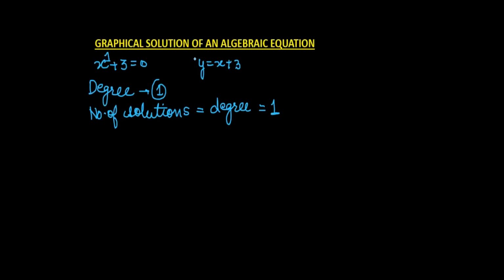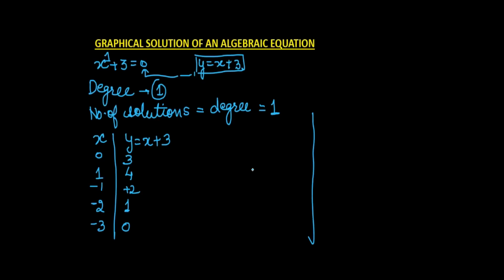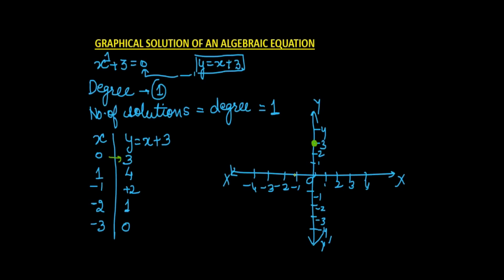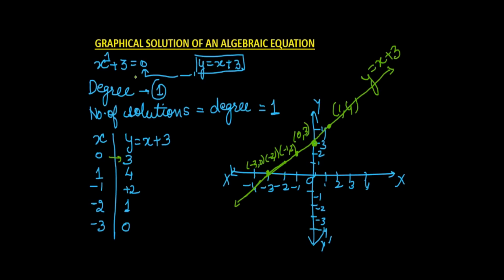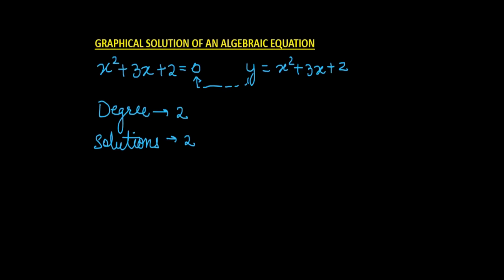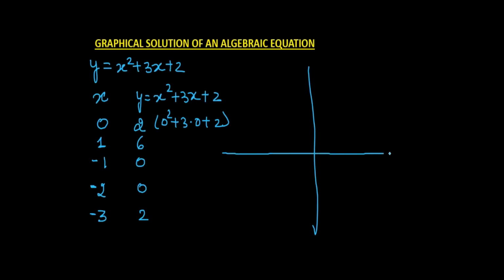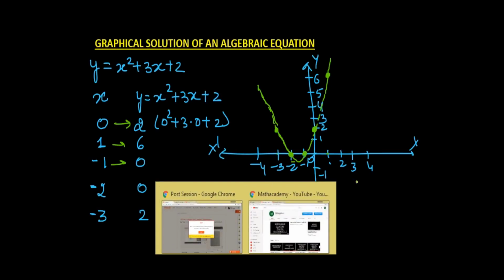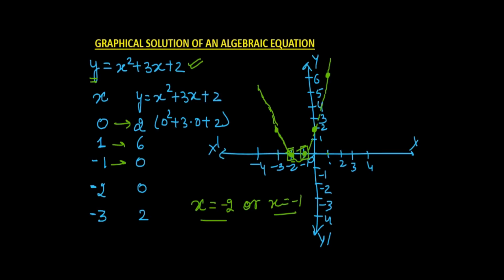Solving Algebraic Equation Graphically | Algebra | Mathacademy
This video covers finding the solution of any algebraic equation - Linear / Quadratic / Cubic etc. graphically. This video is entrusted by Kirti Khandelwal.